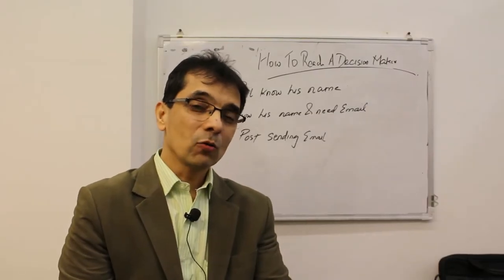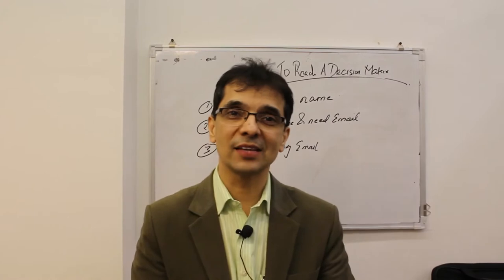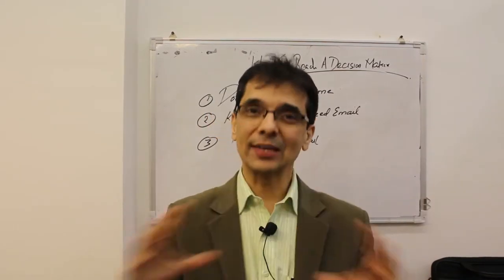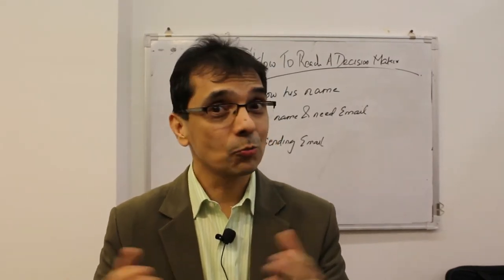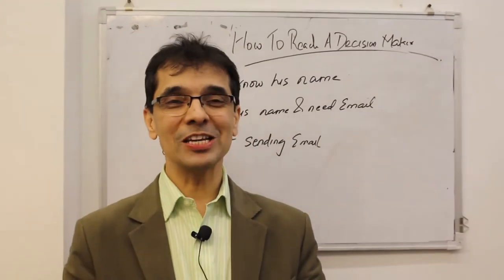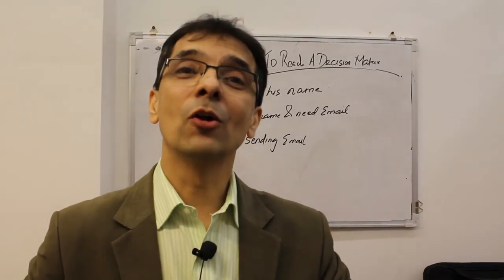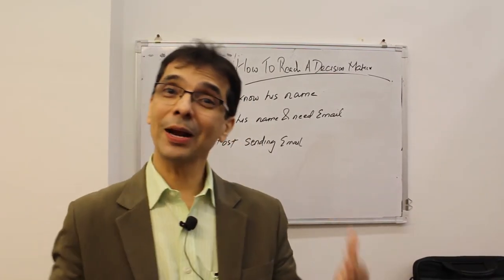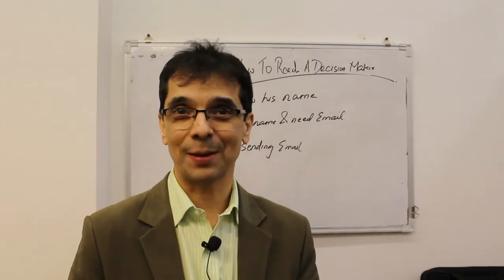Tips on how to reach a decision maker in an organization